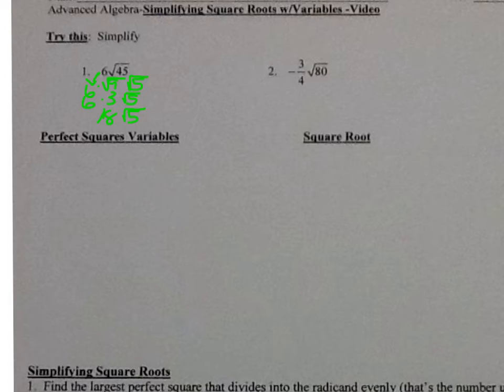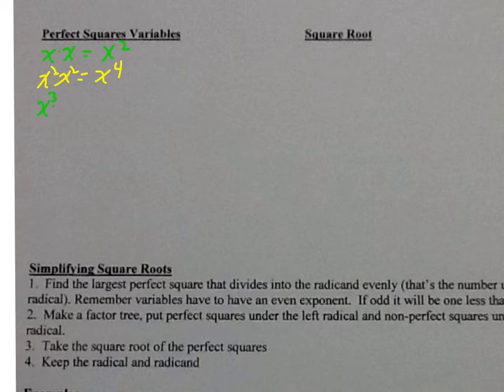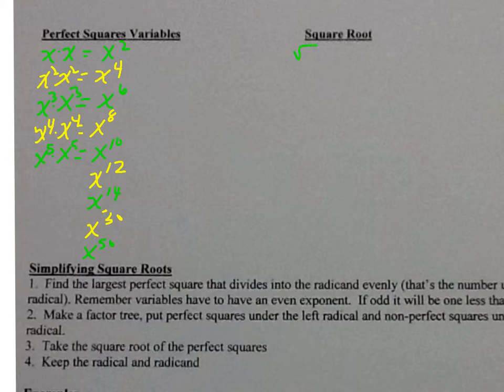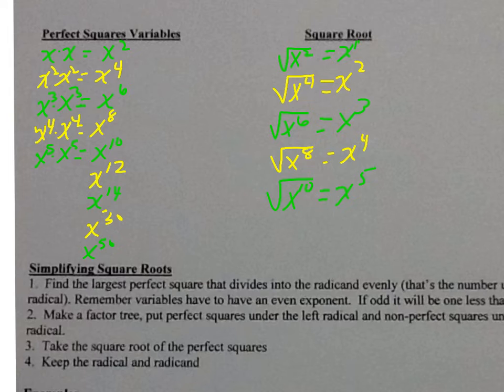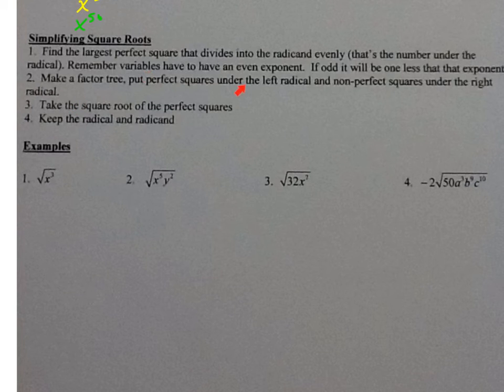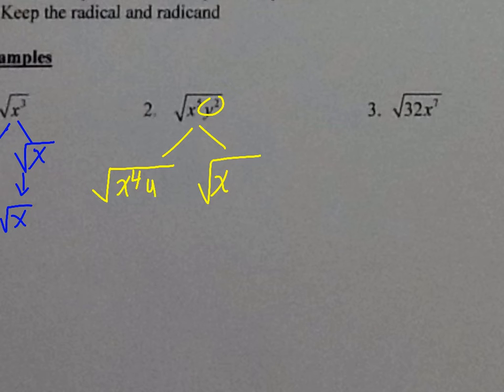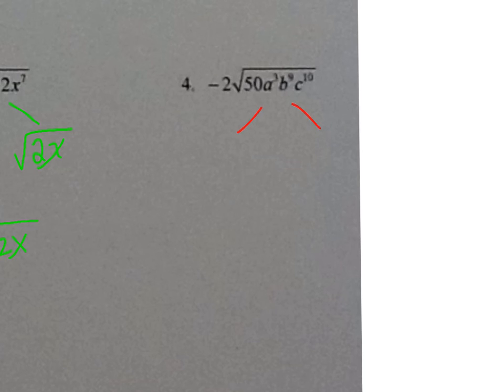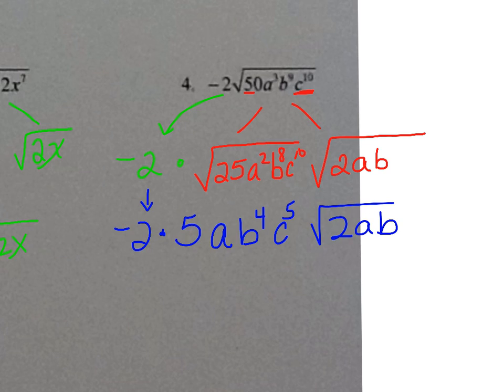AA simplify Sqare Roots with Variables